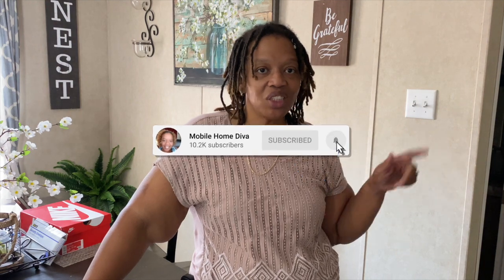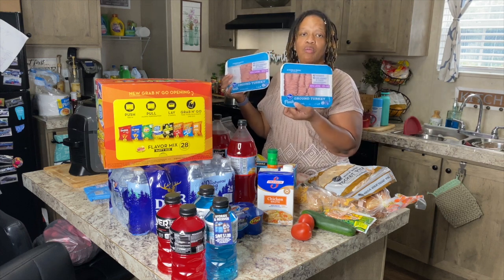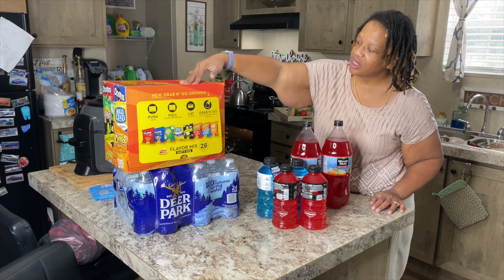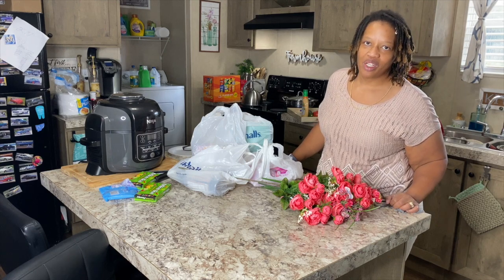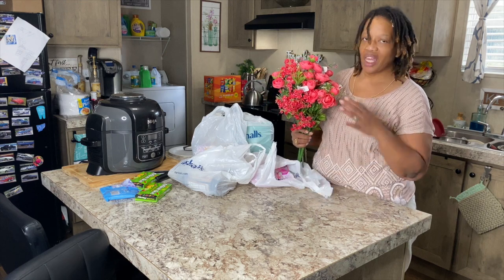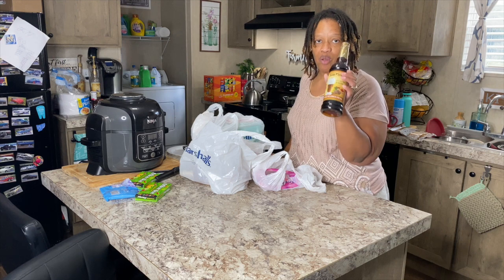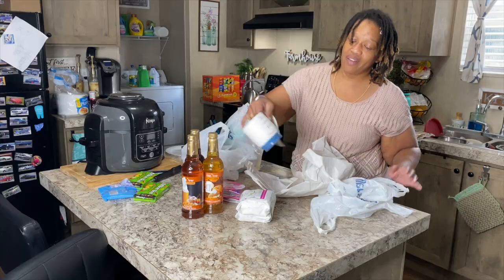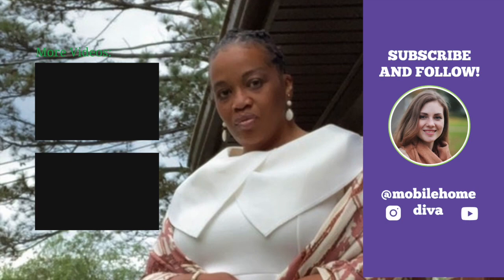Weekly Shopping Haul🛍🛍🛍 | See What I Got!!!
Hello MHD family

Today I was able to visit Walmart, Michaels, Marshalls and Krogers while out shopping and I wanted to share what I found. Hope you enjoy!

Christie Vaughn
4920 Bill Gardner Parkway # 103